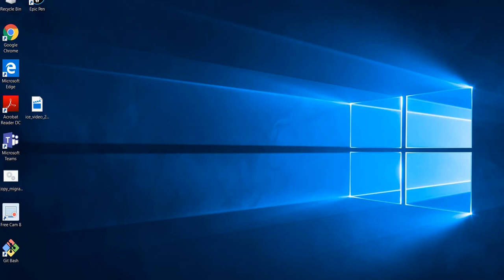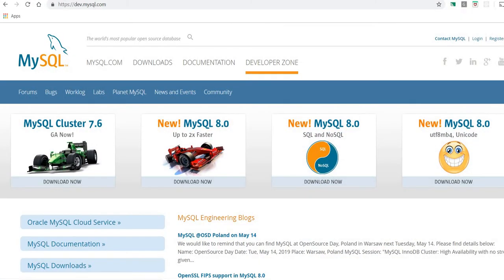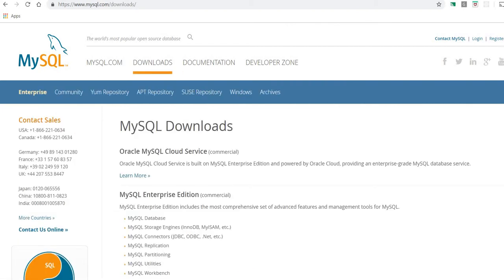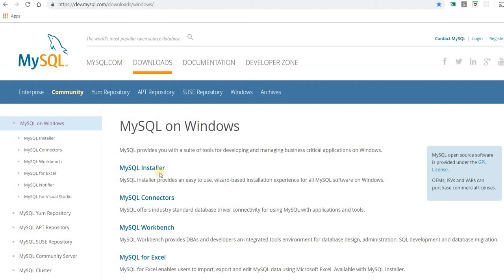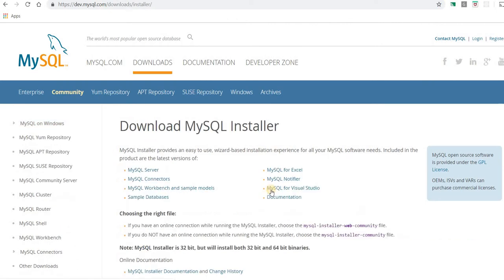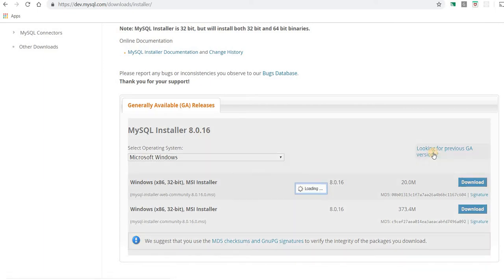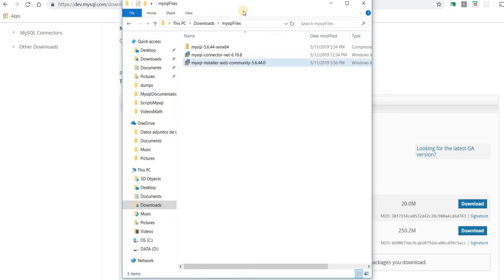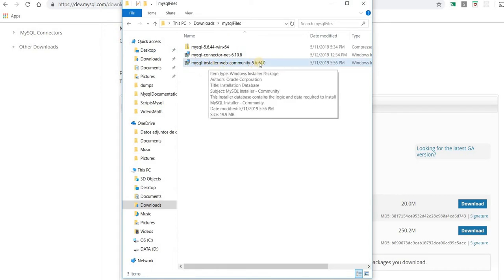How to install mysql so that entity data model wizard works properly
In this video I show you how to install mysql and other applications so that you can create a connection using entity data model wizard and get a model to your project in visual studio community 2017.